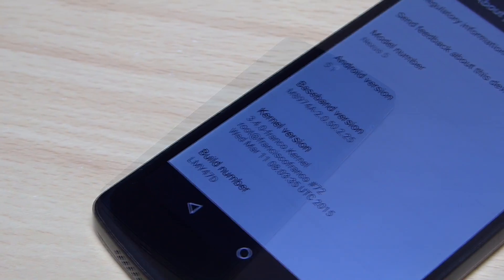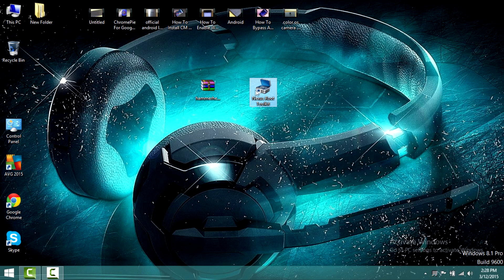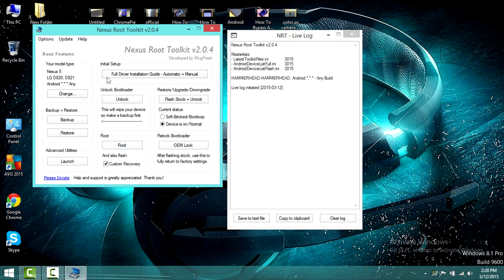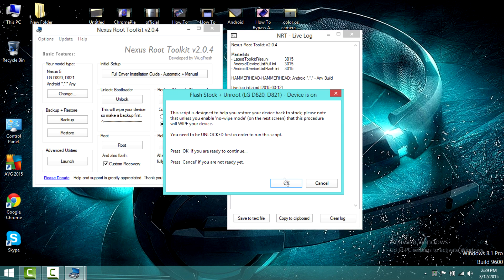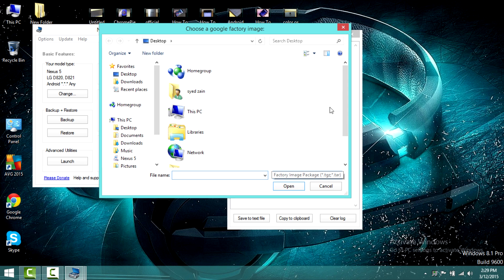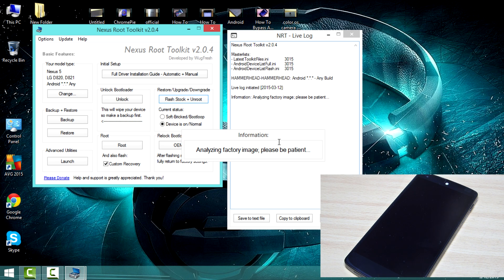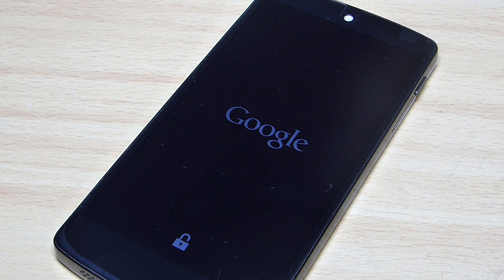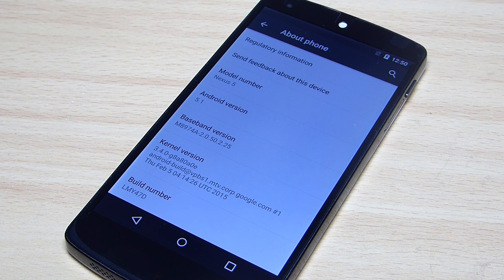How To Flash Android 5.1 On Nexus 5/6/7/9/10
Hi guys in this video i am showing you how to flash android 5.1 on any Nexus Device.